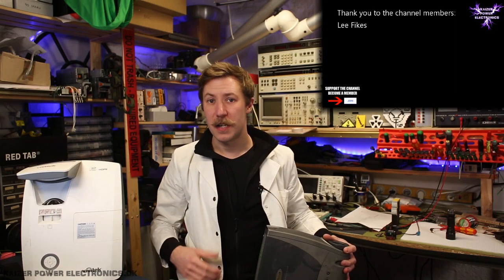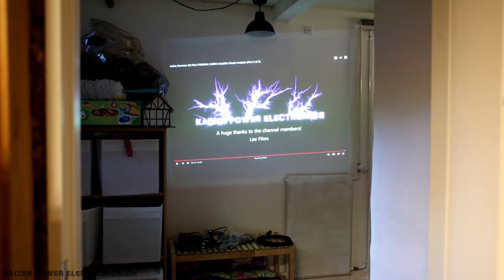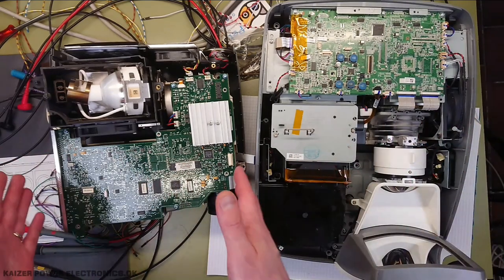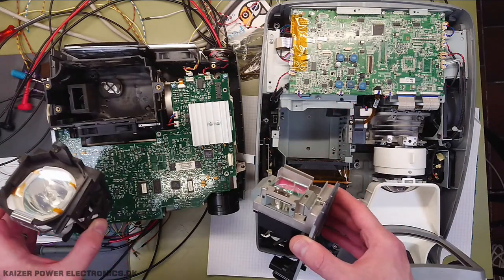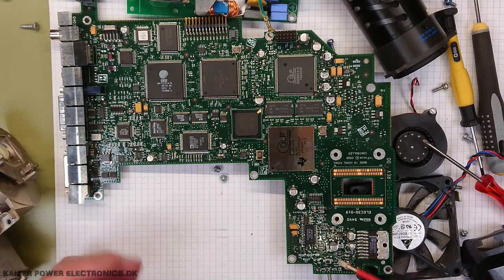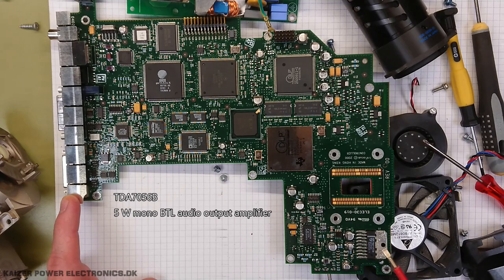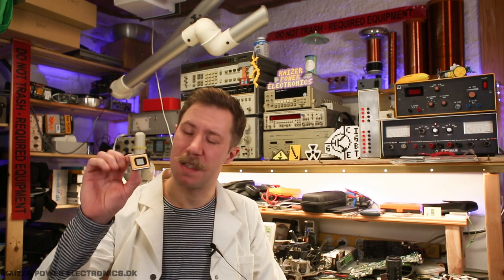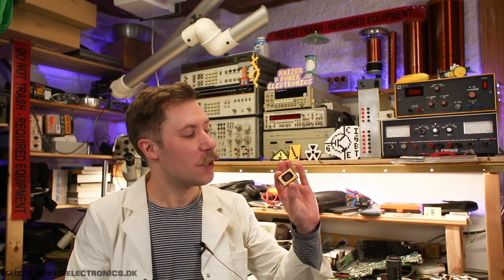Teardown of DLP Projectors With 15 Years Between Them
Test, teardown and comparison of two DLP projectors. The Vivitek WD755 is from around 2013 and the older InFocus is from around 1998. They are both based on the Texas Instruments DLP chipsets and the technology and space it takes up, shows that there is little difference in the physical size, but the higher resolutions is solely found in the smaller sized digital micro mirror devices.

• BTC (0.0001 minimum): 3FtSz4svHxLYw4BNHWetSm65yajUZNb8CY
• ETH (0.05 minimum): 0x911d11766d3ab8efc829eb5f218f3b83dba12efa
• LTC (0.01 minimum): LLbTw63Mks4CmeWmkt2jChJfvrWHheH8T7
• DOGE (no minimum): DMRRa8uRH19tYWZ9GVHijpZYgRTecNVLFo
• SHIB (400 minimum): 0x8c1ed98c6c842467d782d2f865ed6d7adb8dfb4b